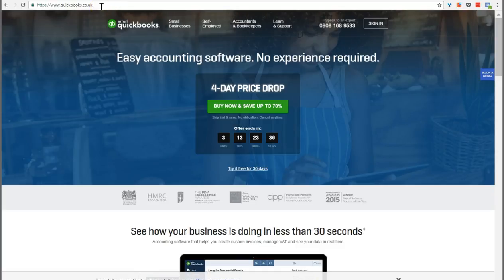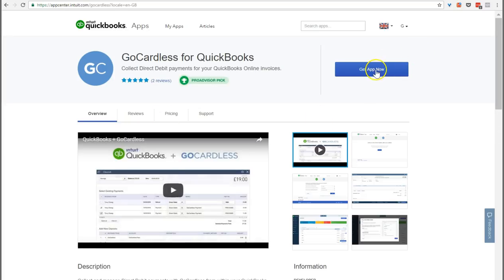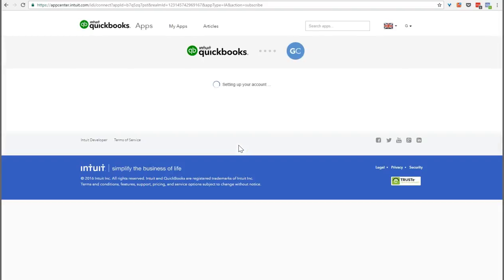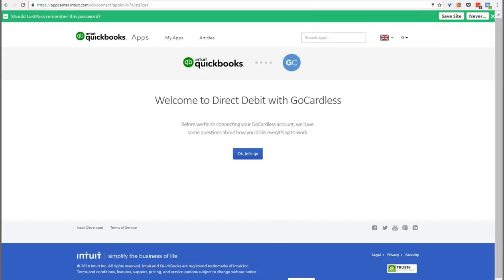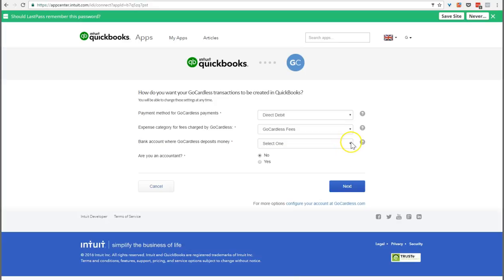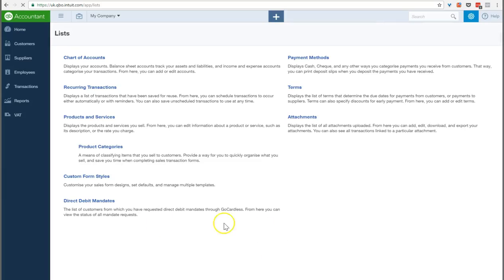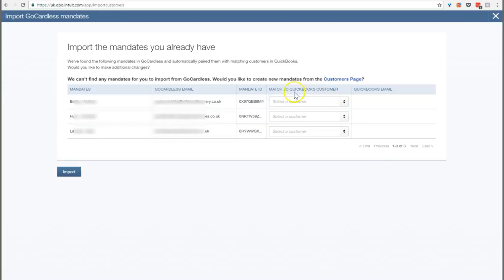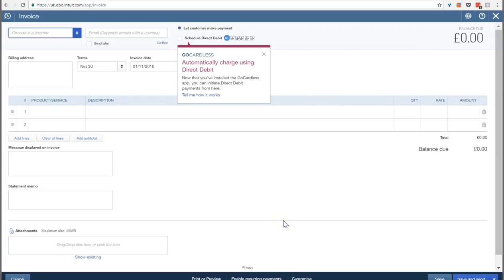QuickBooks Online Tutorial - Get Paid Quicker by Linking QBO to GoCardless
QuickBooks Online Tutorial - How to get paid quicker by linking QBO to GoCardless

Does GoCardless Integrate  or connect with QuickBooks Online? It sure does!
I have used recurring payments by direct debit as a payment method for my business clients for years. It changed my business by improving my cashflow and freeing up time. Credit control is now a thing of the past. In this video I show you how easy it is to link QuickBooks Online to GoCardless. Once they are connected transactions are applied automatically, so it even cuts down your bookkkeeping.
Talk about put myself out of work!

It is also a good way to transition to taking online payments, but without the hefty fees of some payment processors.